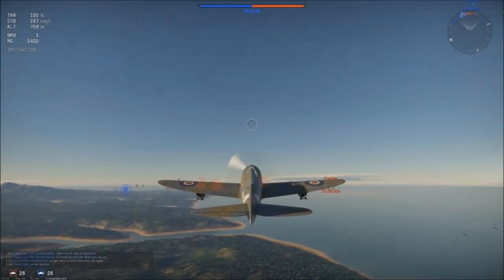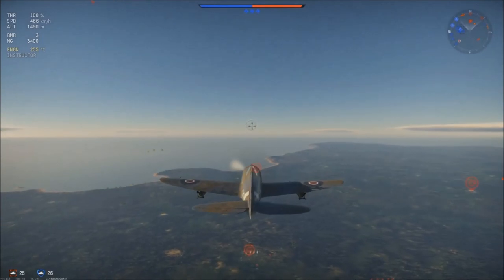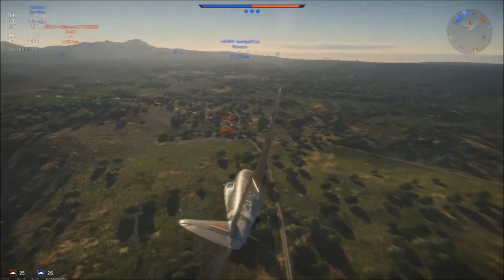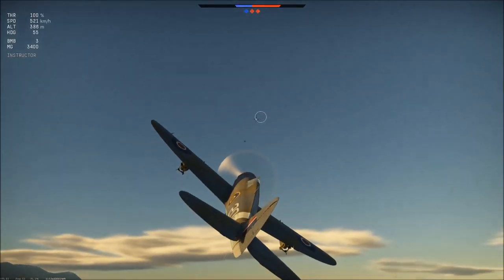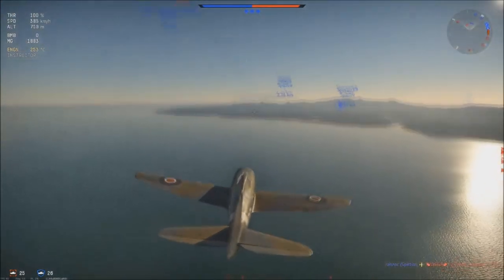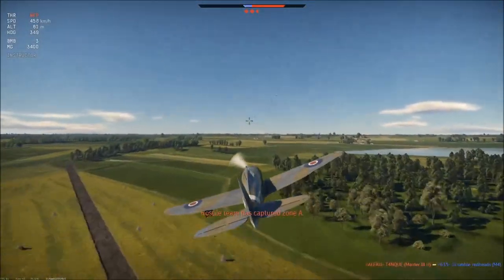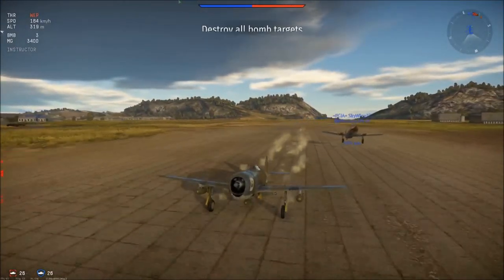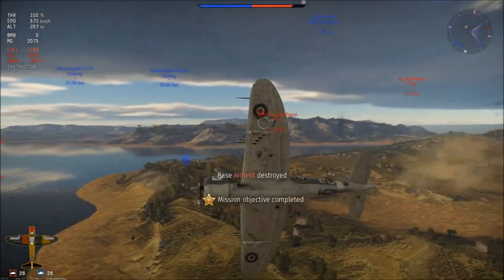Should You Buy The Thunderbolt Mk.1? Is It Worth It? Full Review Of The Razorback (War Thunder)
The Thunderbolt Mk.1 is the new premium P-47 Razorback being added to the English tech tree. Is it good? Should you guy it? I go over all that and more in my video.

At the beginning of the video where I'm going over stats, I meant to say 11.5 m/s rate of climb, not 11.2.